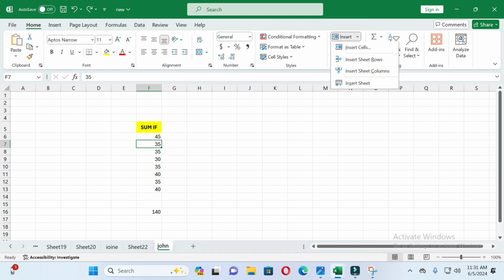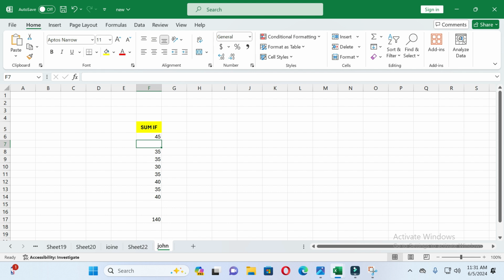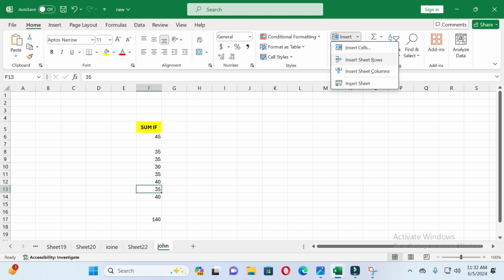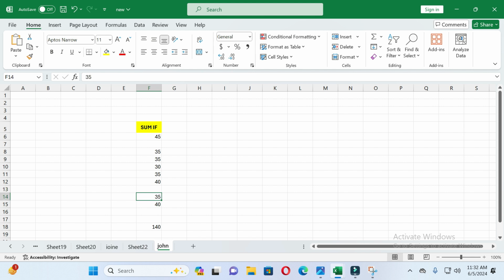how to insert rows in excel | how to insert multiple rows in microsoft excel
In this comprehensive Excel tutorial, learn how to insert rows in Excel and discover how to insert multiple rows in Microsoft Excel efficiently. This video covers essential tips and tricks for inserting blank rows in Excel, including how to insert blank rows between each row in Excel seamlessly. Whether you need to insert multiple rows in Excel at one time or just a single row, this guide has you covered. Explore the best practices for Excel, insert multiple rows, and streamline your workflow with these easy-to-follow steps. Enhance your skills with Excel insert multiple rows techniques and learn how to insert a blank row in Excel without hassle. This Excel video tutorial is packed with valuable insights on Excel row and column management, offering practical Excel tips and tricks. Perfect for anyone looking to master Microsoft Excel, this video provides a step-by-step Microsoft Excel tutorial for beginners and advanced users alike. Join us in this engaging learn Excel session and take your ms Excel skills to the next level. Don't miss out on this essential Excel tutorial designed to help you excel in your everyday tasks.

Following queries has been resolved in this video:

how to insert rows in excel
how to insert multiple rows in microsoft excel
excel
insert blank rows in excel
insert blank rows between each row in excel
how to insert multiple rows in excel at one time
how to insert multiple rows in excel
insert multiple rows in excel
excel insert multiple rows
insert blank row in excel
insert rows excel
excel tutorial
excel tips and tricks
excel row and column
excel tips
microsoft excel
ms excel
learn excel